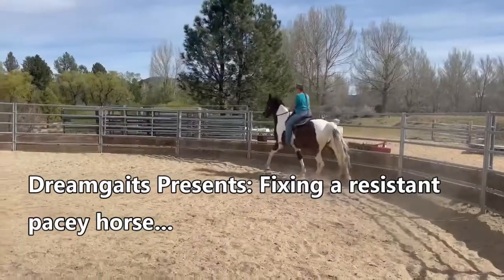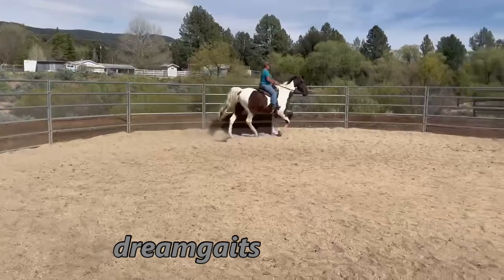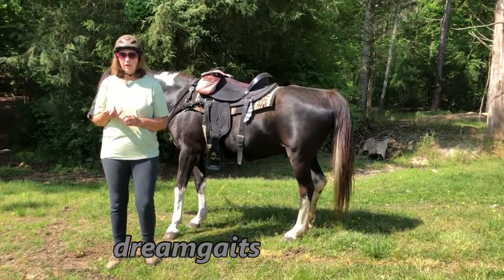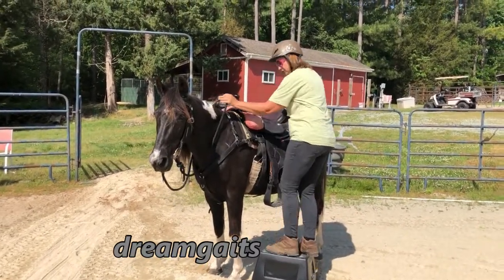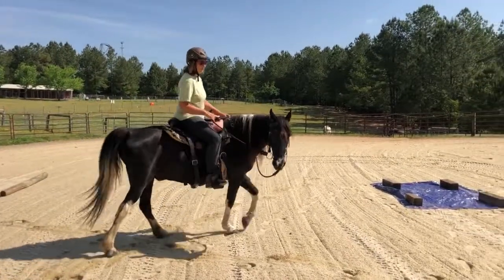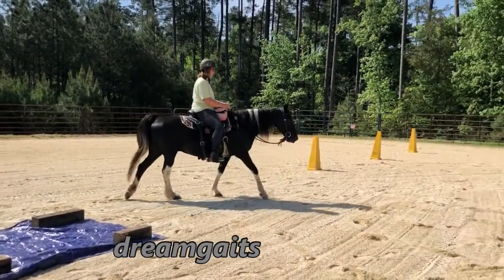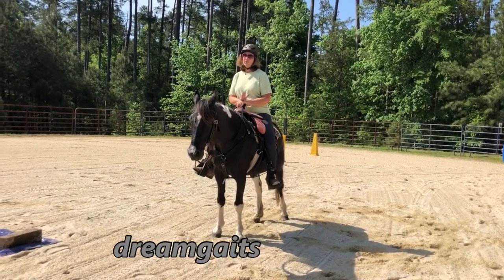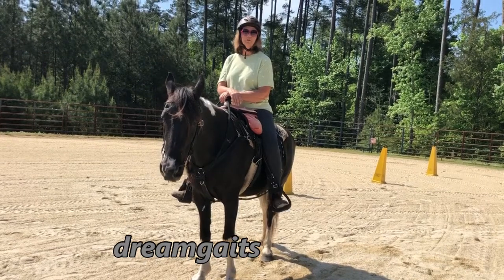Fixing a pacey stiff and resistant gaited horse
In this video we address a very common problem in the gaited horse world. So many people do not know what a true gait is or should be, so they let their horses pace and they never really teach the horse relaxation, collection, or softness. Eventually lamenesses or soreness on the body arise and the horse developes a bad attitude. This is a vicious circle and we are going to show you how to start to break this vicious cycle. Forget about the gait for awhile and create a soft willing horse that is balanced and supple.